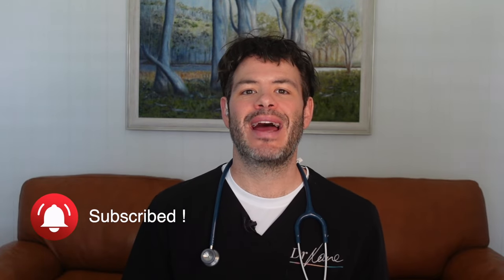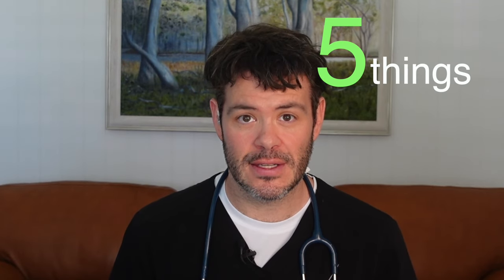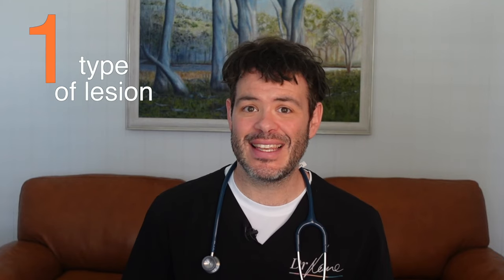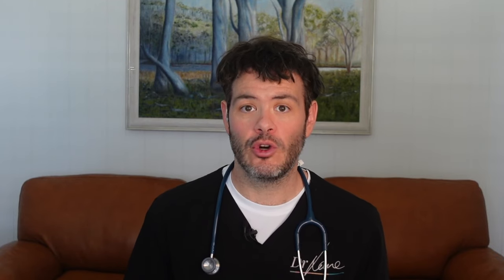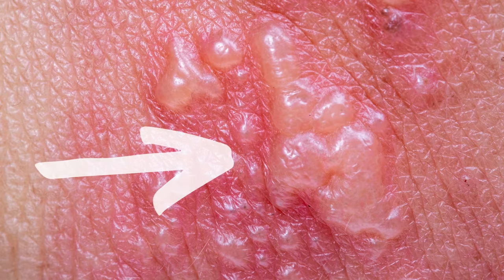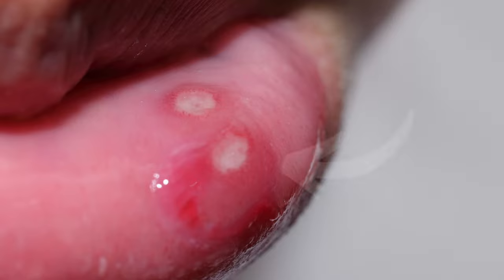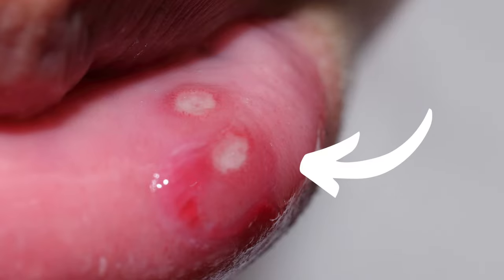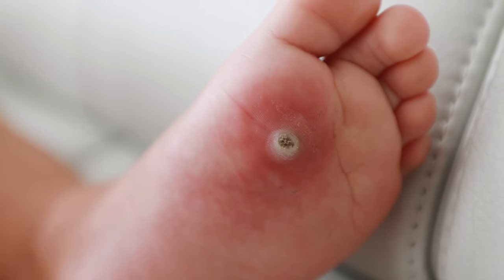How to tell genital herpes from warts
Lumps below?  Is it herpes? Or warts?